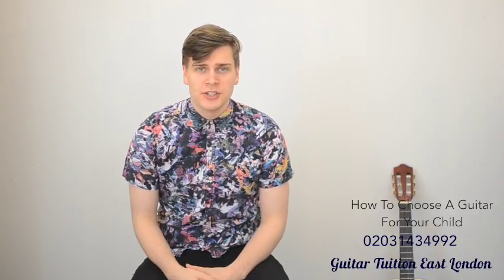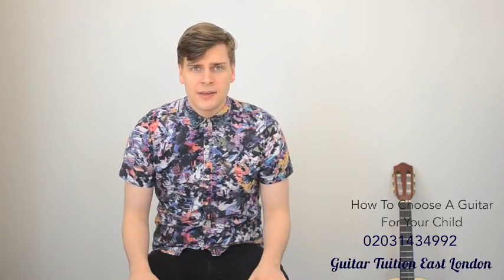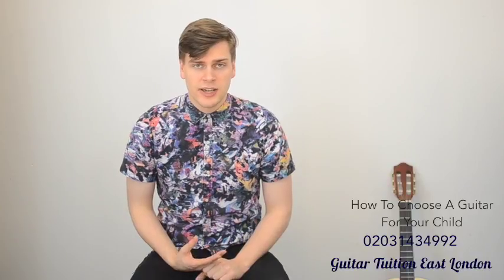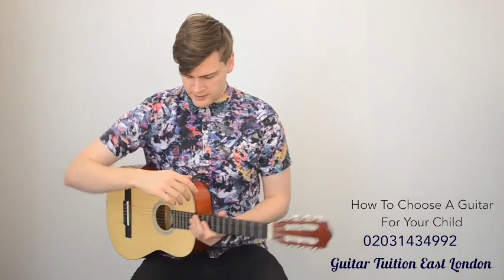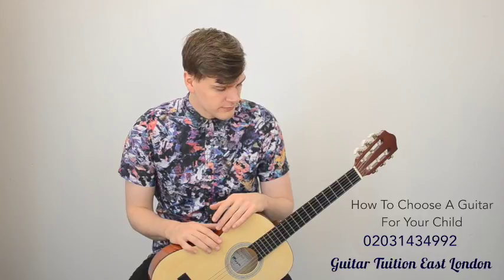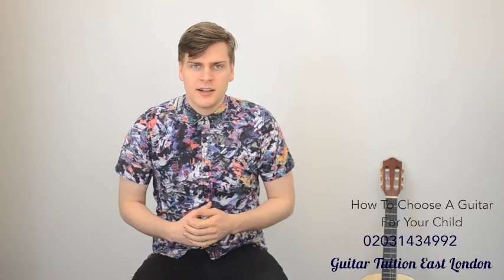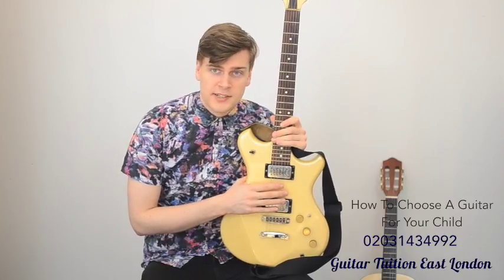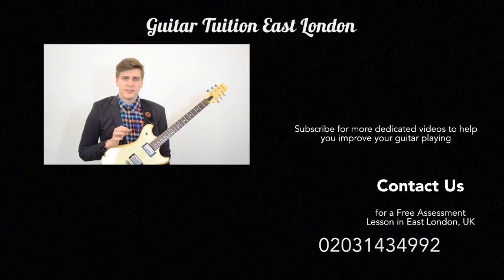How to Choose a Guitar for Your Child | Guitar Tuition East London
Are you a parent wondering what size guitar to get your child? perhaps you've already got them a toy guitar which they have loved playing, and now it's time for an upgrade. Or this is their first guitar, and you really want to make the right investment for them.

Guitars come in various shape and sizes. It's important to get the right size guitar so it's comfortable for your child. This will ensure they are able to play the guitar easily, and be able to make lots of progress. If just playing the guitar is a struggle because they don't have the right size guitar, it can really discourage your child.

Of course, if you are based in London and looking for guitar lessons for your child, feel free to contact us on 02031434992, and we can help you with finding the best program to help your child learn guitar AND pick the right guitar for them as well.